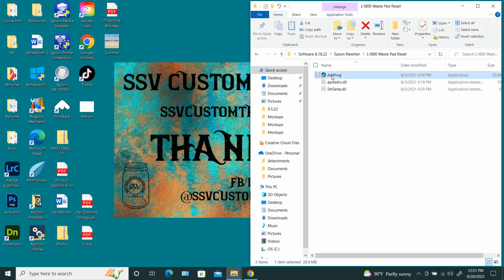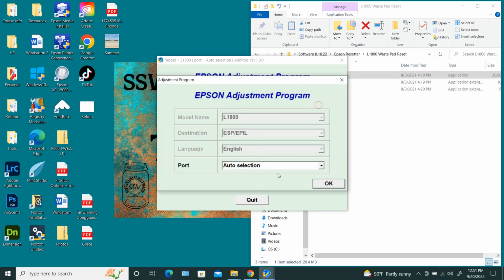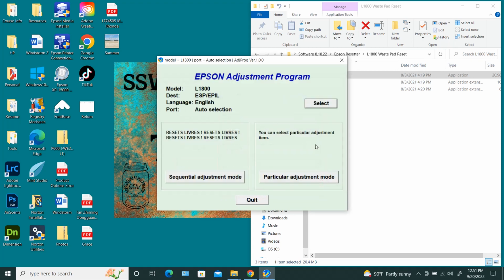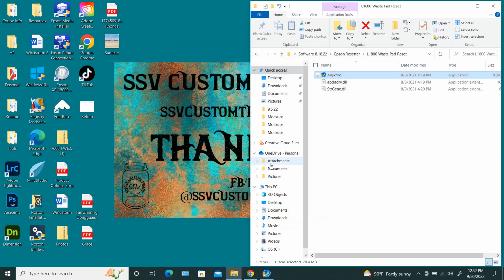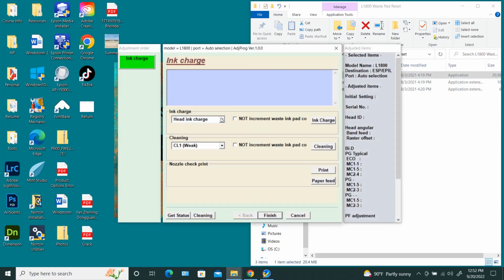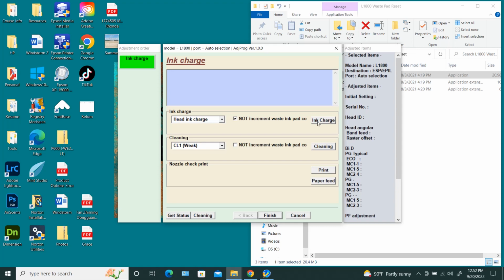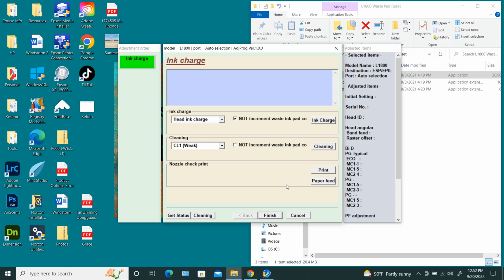How to Do a Ink Charge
How to perform a ink charge for epson L1800, P600 or P800